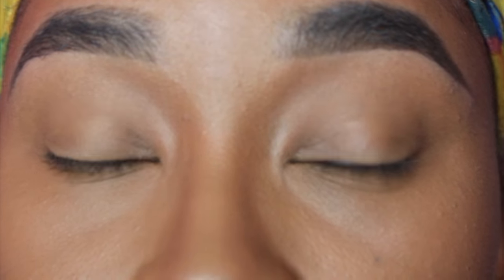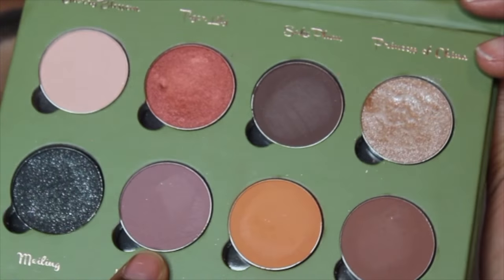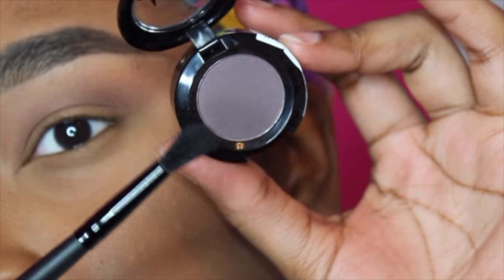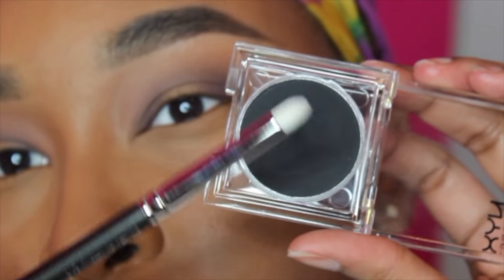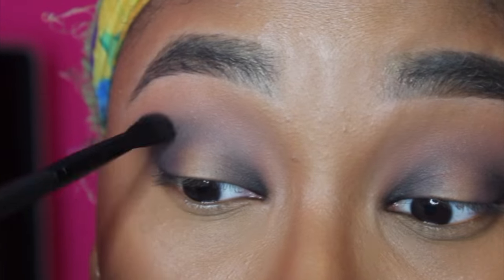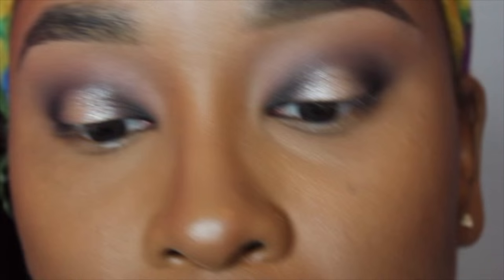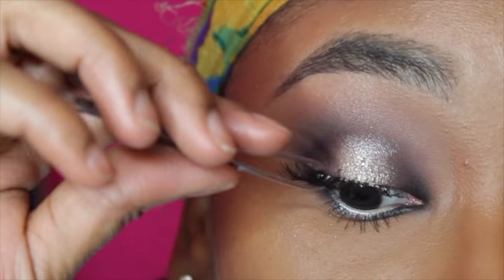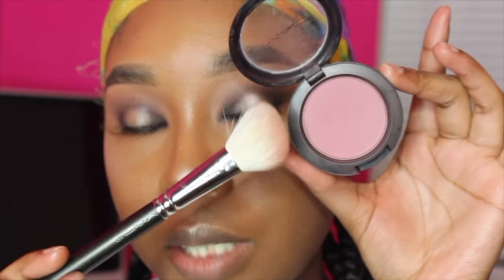Spotlight Smokey Eye Tutorial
Hey Guys! In this video a created a spotlight smokey eye perfect for a night out! This video is a little on the long side but I hope you guys learn something & enjoy xoxo

Products Used:
Soft Brown Eyeshadow-MAC
The Exotic Lotus Palette (Kyoto Kimono)-Velvet59
Swiss Chocolate Eyeshadow-MAC
Own The Night Eyeshadow-NYX
Hot Black Primal Colors Eyeshadow-NYX
Orb Eyeshadow-MAC
Mixing Medium Liner-MAC
The Exotic Lotus Palette (Princess of China)-Velvet59
Nude Scandalous Eye Kohl-Rimmel
Black Liner-ELF
Extended Play Lash Mascara-MAC
Mascara-Maybelline
614 Lashes-Salon Perfect
Lash Glue-Duo
Black Liquid Liner-ELF
Soft & Gentle Mineralized Skin Finish-MAC
Breath of Plum Blush-MAC
Brown Lip Liner-NYX
Viva Glam 2 Lipstick-MAC
Myth Lipstick-MAC
All Nighter Setting Spray-Urban Decay

Brushes Used:
MAC 224
MAC 217
Elf Crease Brush
MAC 210
MAC 239
MAC 266
Real Techniques Setting Brush
MAC 168